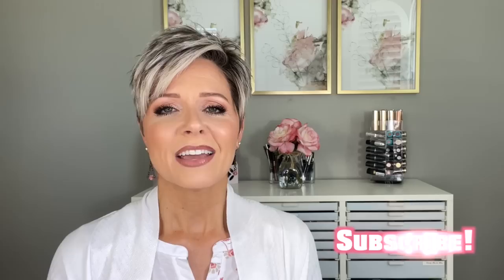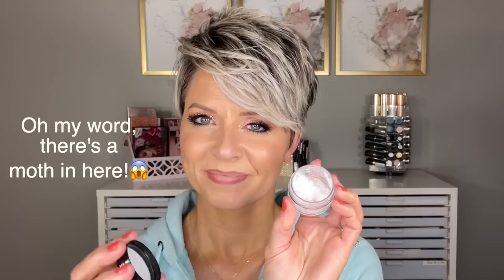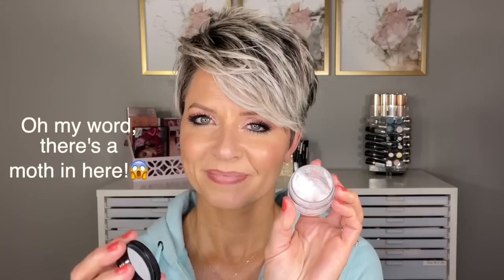Updated Skincare Routine ~ Glowy & Firmer Skin | OVER 40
Many of you recognized changes in my skin and have asked what I've been doing.  Find out in today's video!

☀️PRODUCTS MENTIONED ~ Morning Routine:
*Sibu Cleansing Bar ~
*Alaffia Everyday Coconut Face Toner ~
*NOW Solutions Hyaluronic Acid Firming Serum ~
*Paula’s Choice 10% Niacinamide Booster ~
*Physiogel Hypoallergenic Daily Moisture Therapy Facial Lotion ~
*Elta MD UV Elements Broad Spectrum SPF 44 ~
*Paula’s Choice Super-Light Daily Wrinkle Defense SPF 30 ~
*Origins GinZing Refreshing Eye Cream ~

🌙PRODUCTS MENTIONED ~ Evening Routine:
*BareMinerals Hydrating Cleansing Oil ~
*Sibu Cleansing Bar ~
*Paula’s Choice 2% BHA Gel Exfoliant ~
*Too Faced Plump & Prime Face Plumping Primer Serum ~
*Murad Retinol Youth Renewal Night Cream ~
*Paula’s Choice 25% AHA + 2% BHA Exfoliant Peel ~
*Acure Seriously Soothing Cloud Cream ~
*Dr. Brandt Hydro Biotic Recovery Sleeping Mask ~
*Paula’s Choice Niacinamide 20% Treatment ~

🌸What I'm Wearing:
Nails:  OPI "Are We There Yet?"
Earrings:  Designs by Sharalee
Top & Cardigan:  JC Penney